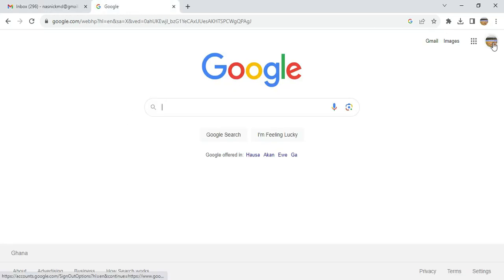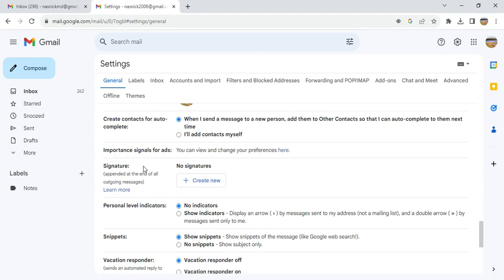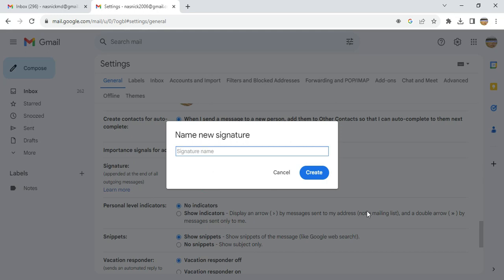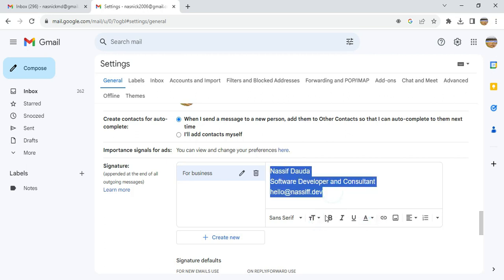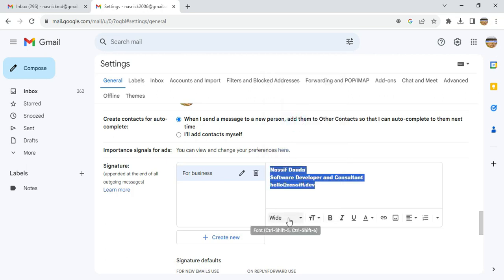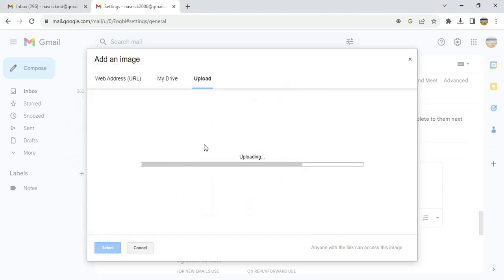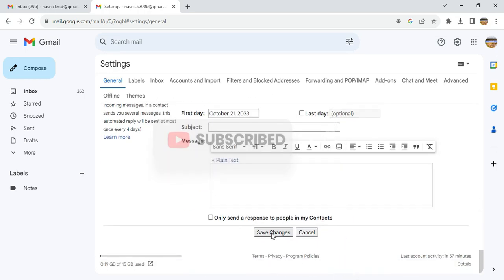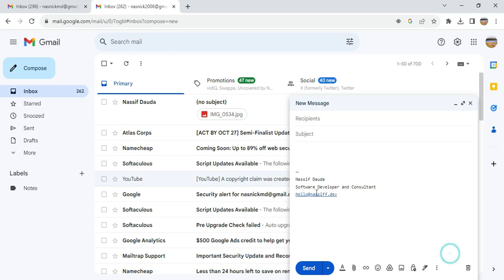How to Add Signatures in Gmail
In this tutorial, we'll guide you through the simple process of adding a professional and personalized email signature to your Gmail account. Whether you're using Gmail for personal or business purposes, mastering this skill is a must. Watch now and learn how to make your emails stand out with a signature!